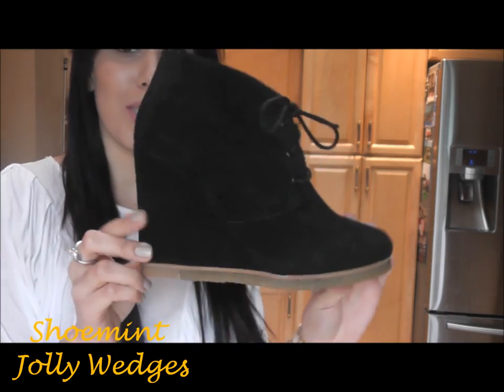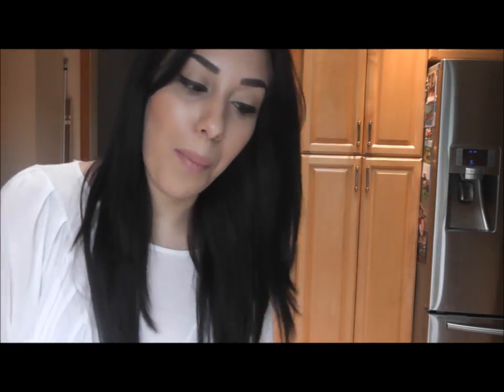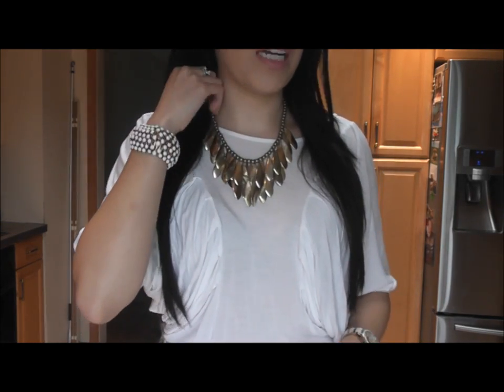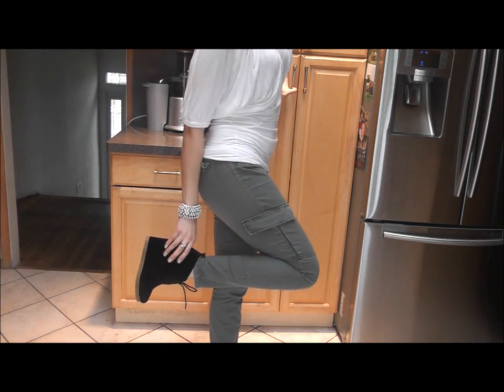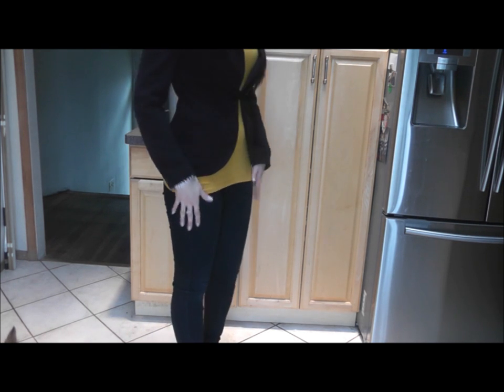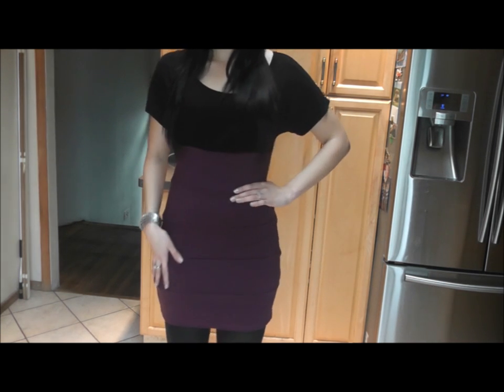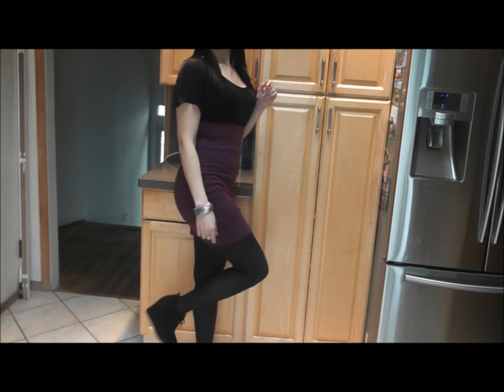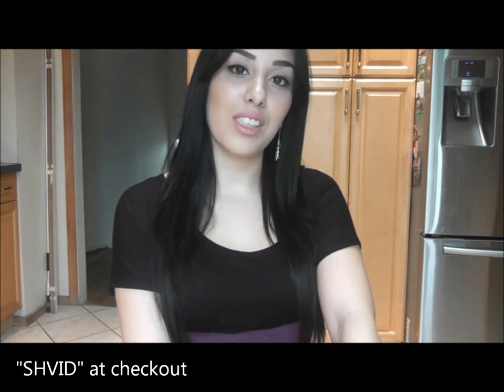Spring Fashion: How to style ankle booties!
FB Friend me!

Instgram-
Official_Mamichula

Create a free style profile and get custom shoes by Steve Madden with Shoemint. Inspired by Rachel Bilson. Ends 3-31.